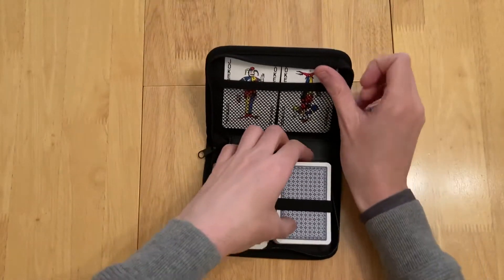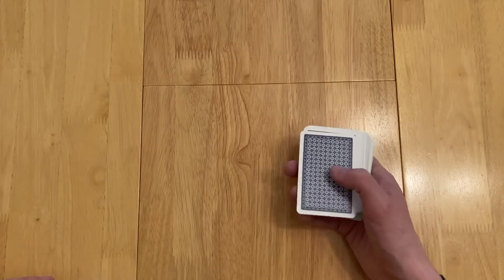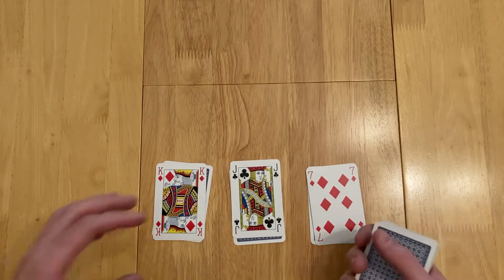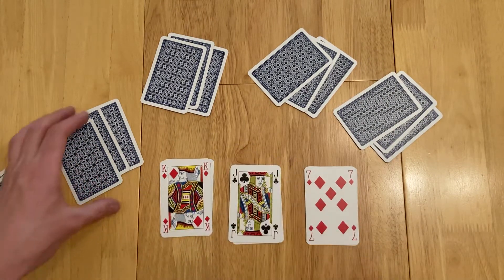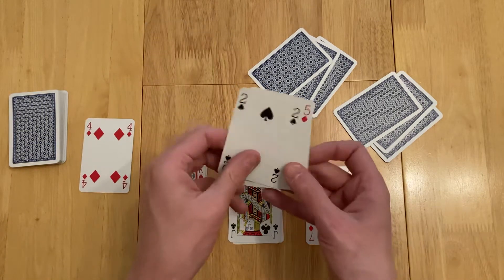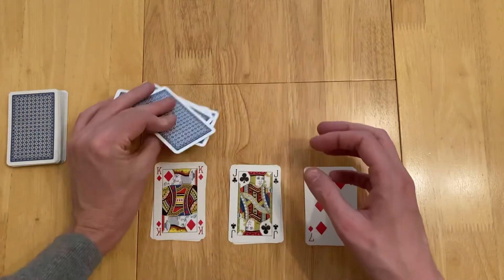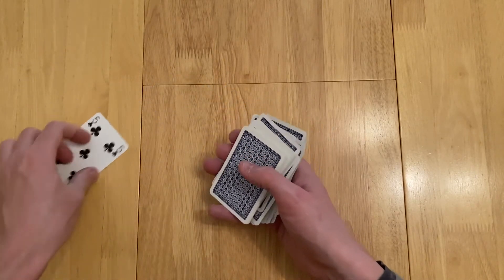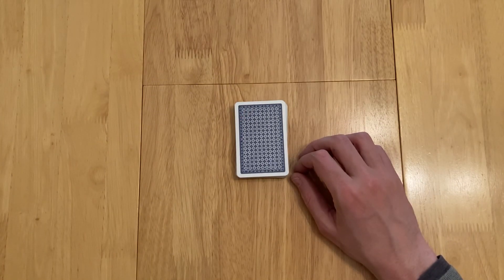Palace - How to setup, play and review. Backpacker traditional card game, Board Game Arena BGA